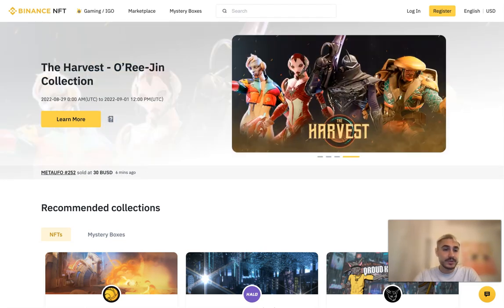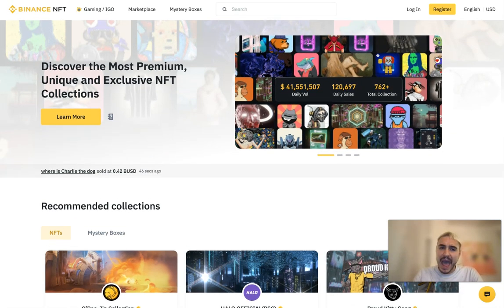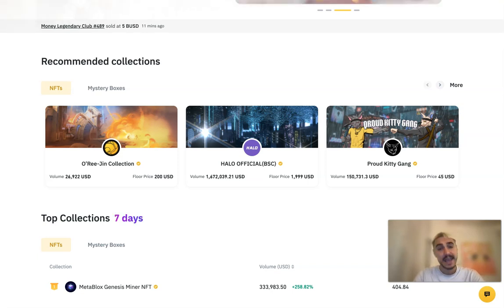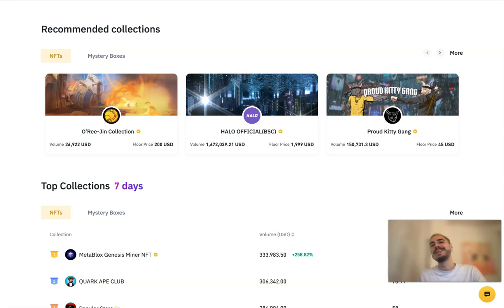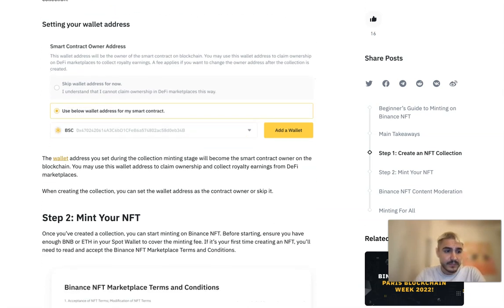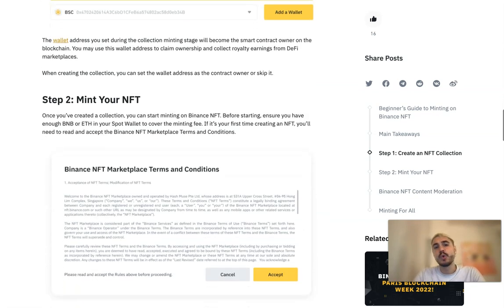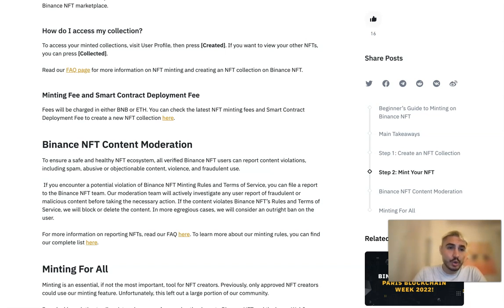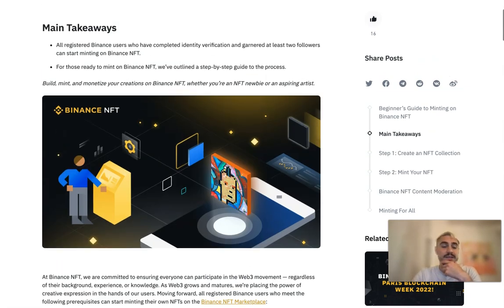How to Create an NFT Collection & Mint Your Own NFTs on Binance NFT?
00:01 Intro
01:15 What is Binance
02:19 How to Create an NFT Collection
03:23 How to Mint Your Own NFTs on Binance NFT
04:32 NFT Collection
06:25 Binance NFT
06:52 Outro
Binance NFT Marketplace is a platform for trading various digital works of art and collectibles.
One of the most exciting features for the creators of Binance NFT Marketplace is the creation of non-interchangeable tokens. You can quickly mint NFTs and create your own NFT collections in the BNB and Ethereum chains. The Binance NFT Marketplace brings artists, creators, and crypto-enthusiasts together on a single platform to create and trade NFTs.
Only verified users can create NFT on Binance, so you must pass an identity verification before starting. In addition, you must have at least two subscribers in your Binance NFT user profile. The bonus will not be available if you open Binance and sign up without my link.